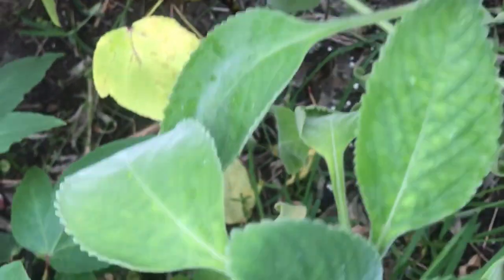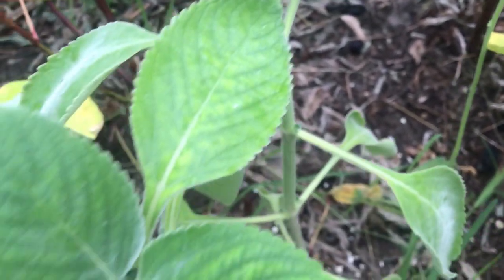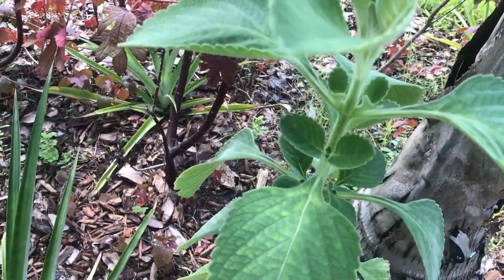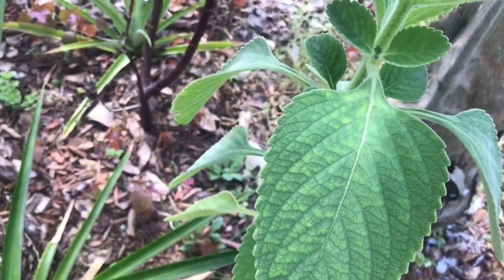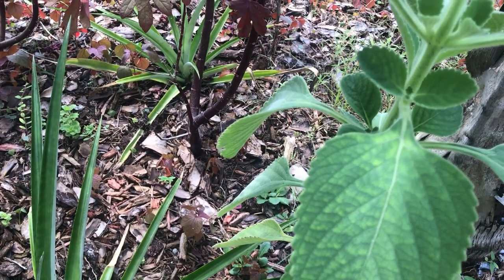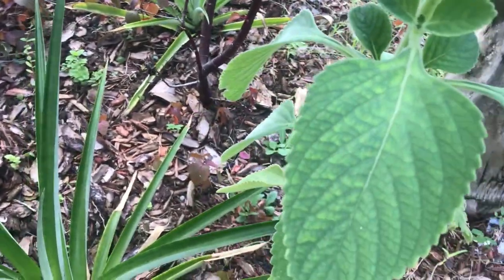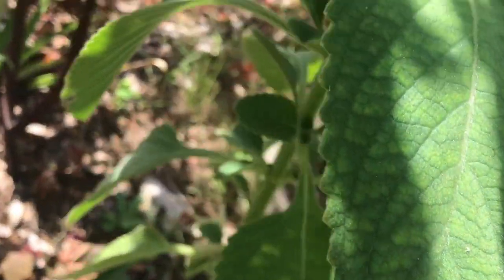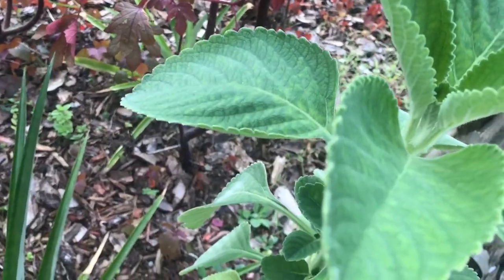What is Cuban Oregano | Growing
What is Cuban oregano? It is a semi-succulent , also known as Spanish thyme, Indian borage, and Mexican mint. It is not a true oregano .
Cuban oregano is a member of the mint family.
The flavor of Cuban oregano is much stronger than Greek oregano
 Can be used in various recipes..provides similar flavor to traditional oreganos but should be used in more moderate amounts to avoid over-seasoning the dish.

Neem Oil, Insect Pesticide for Organic Gardening:

Diatomaceous Earth Food Grade, 5lb with Powder Duster Included in The Bag

Organic Gardening: The Classic Guide to Growing Fruit, Flowers, and Vegetables the Natural Way

Organic Hydrolyzed Fish and Seaweed Blend 1 Gallon

Dan’s Organic Food Forest

Dan’s Organics Food 🥘 Forest 🌳
is Passionate about Eating Clean, Growing Clean Organic Food for my Family  and Keeping the
Environment Clean.My backyard Garden